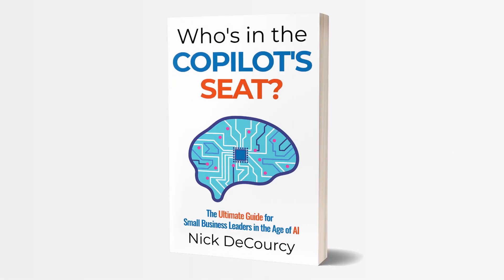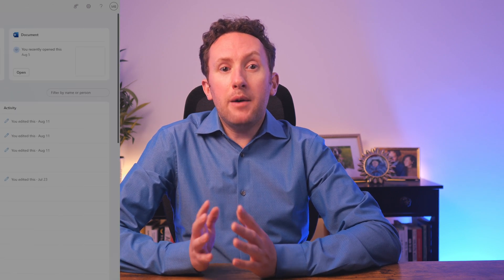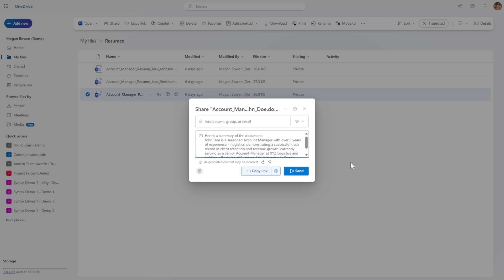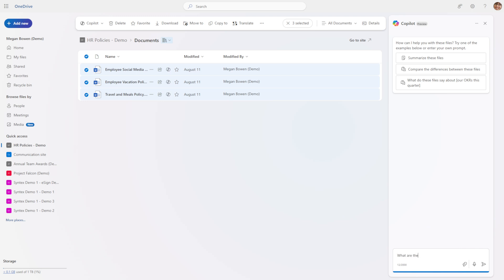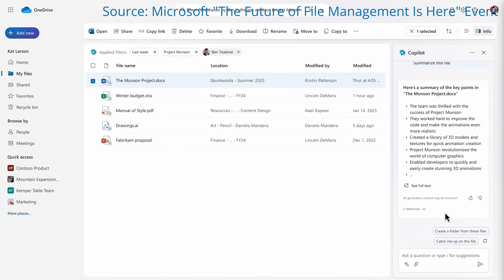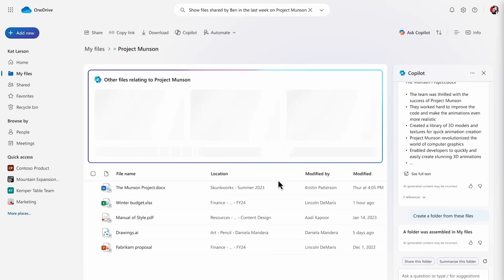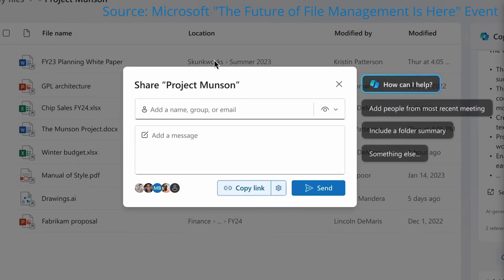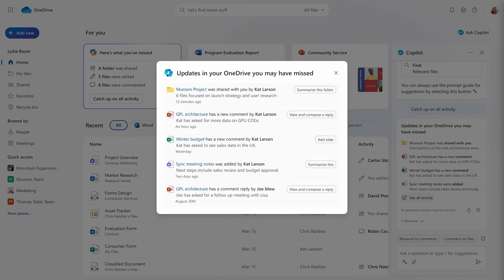Copilot in OneDrive: Hands on and first reactions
Need an AI plan for your business? Check out Nick's new book, "Who's in the Copilot's Seat?"

If you need more personalized help or advice, check out new engagement options that are available too

After a LONG wait Copilot in OneDrive has started to roll out to users. But is it any good and does it live up to the amazing potential that was announced last year? In this video we look at the key features, we review what was announced about the product, and where it currently stands versus its longer-term potential.

Chapters:
0:00 Introduction
0:48 Key features of Copilot in OneDrive
4:19 Current feature set in comparison to announcement
10:59 Summary